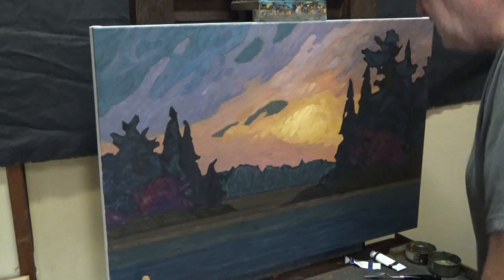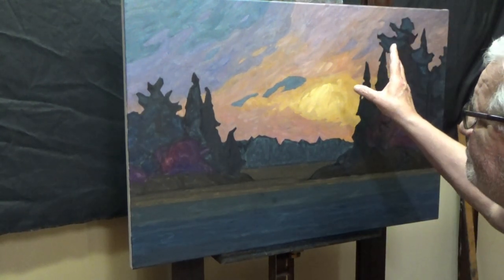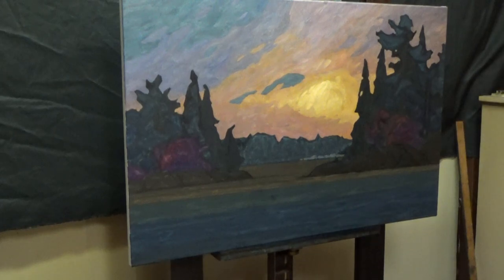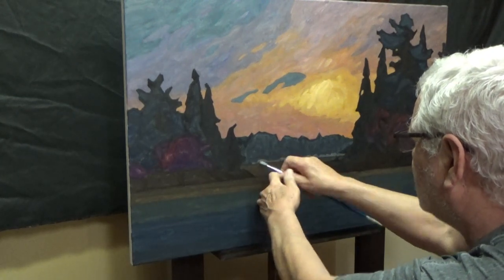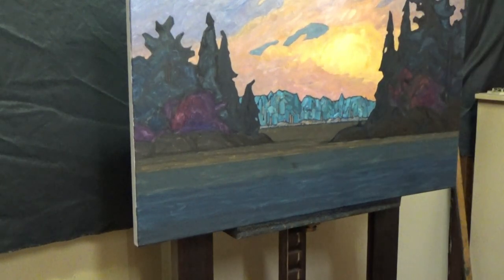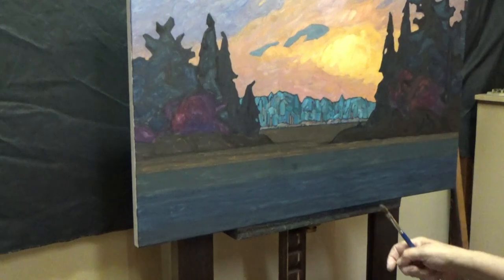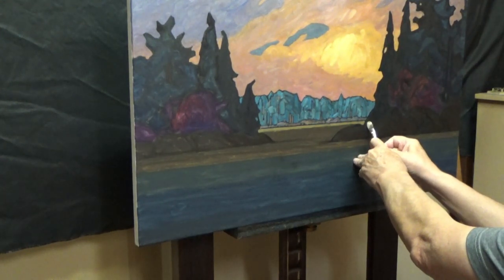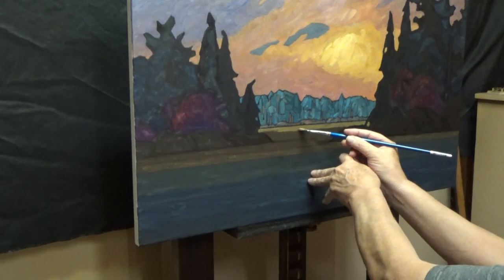Blue Shore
Sky is painted and the distant shore appears today. Thanks!